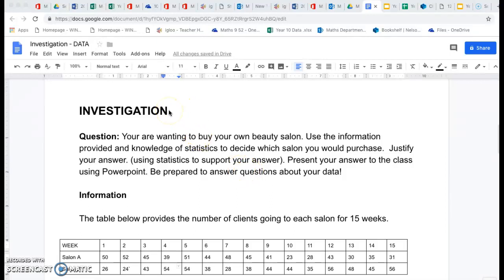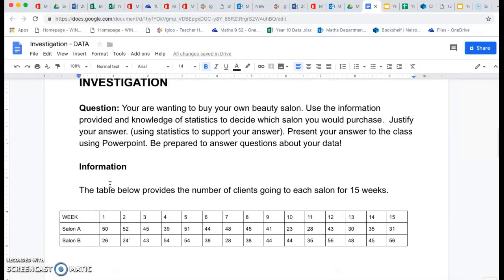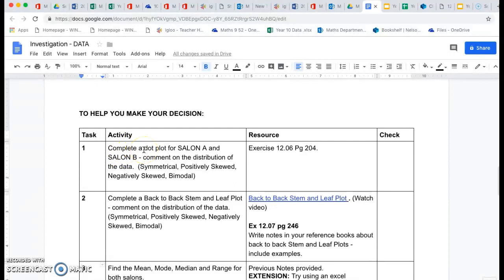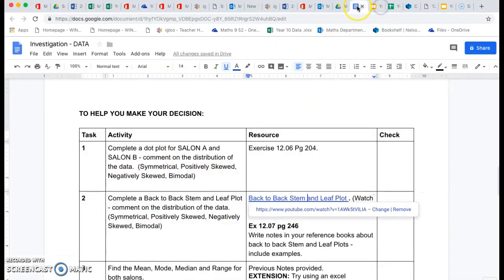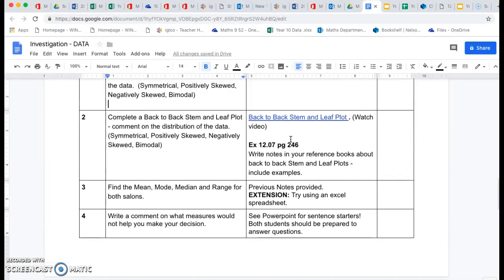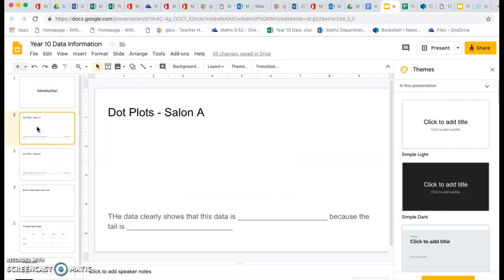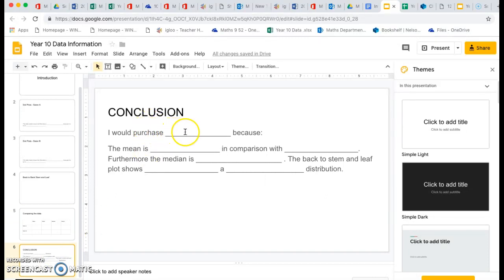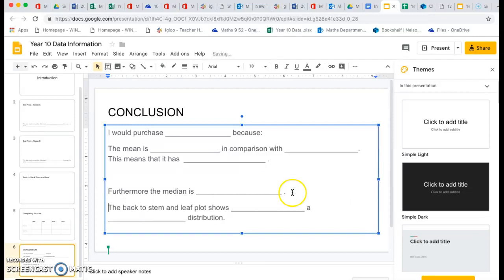Investigation for Data - Year 10